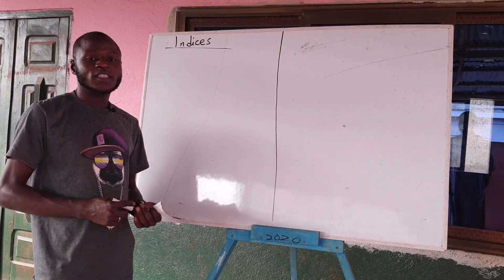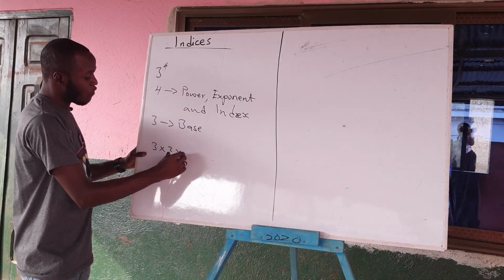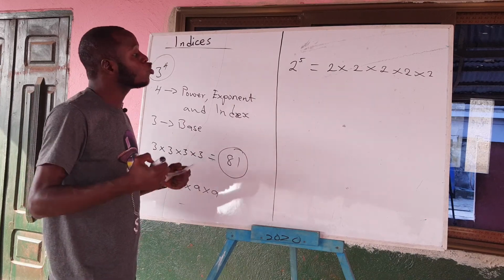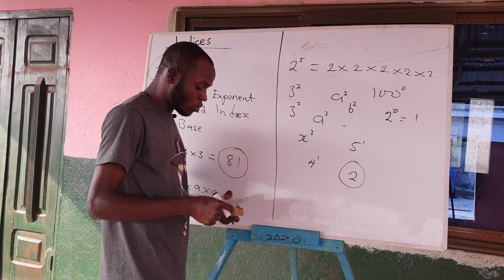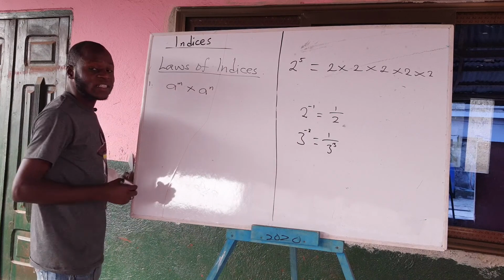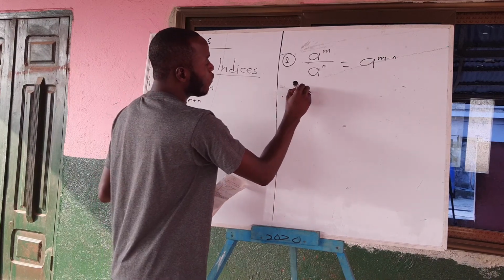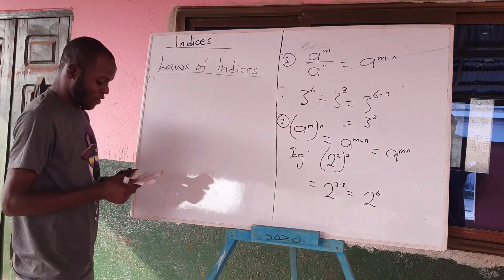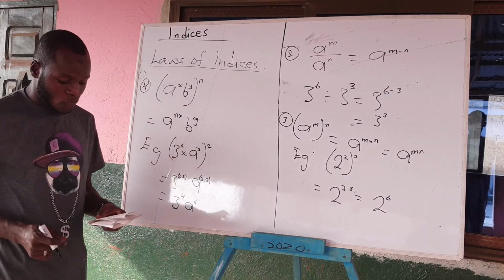Introduction to Indices